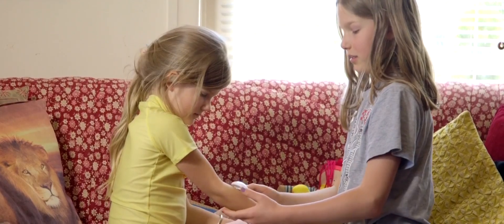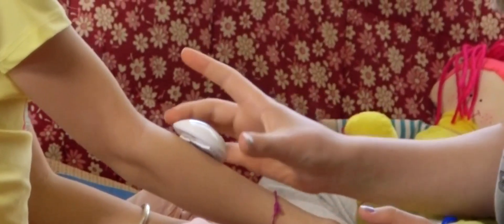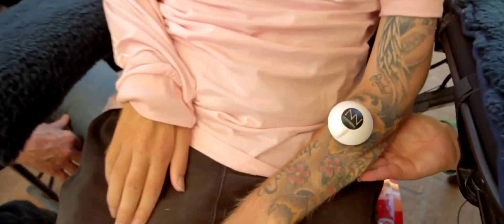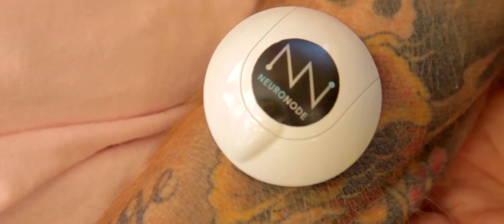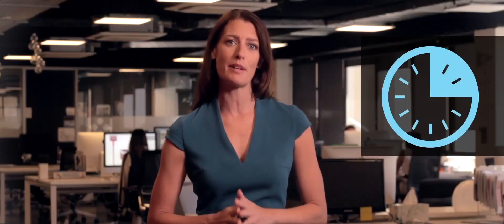NeuroNode: How It Works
NeuroNode is the world’s first wearable EMG assistive technology device. It gives those with ALS/MND, spinal cord injury, or any other condition causing paralysis or loss of speech a connection to the world. The NeuroNode is wireless and completely non-invasive and simply adheres to the skin above a chosen muscle site. The user can connect to any computer, mobile phone, or tablet to generate speech, send text messages and email, manage environmental controls, and more.